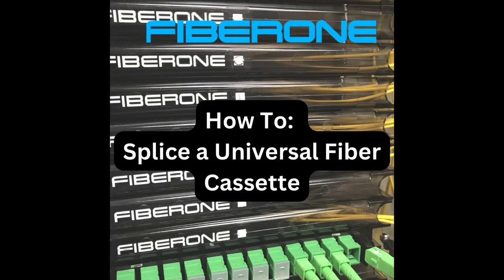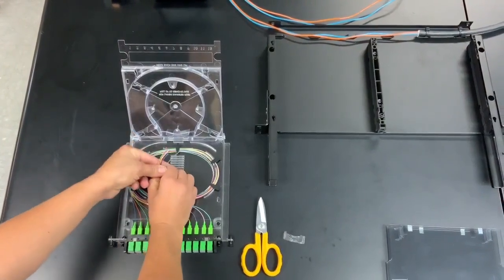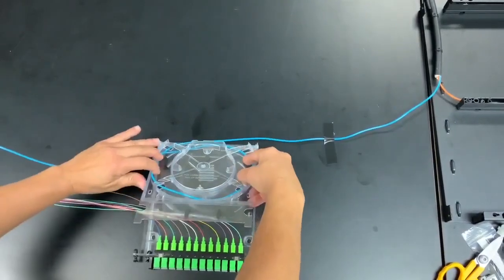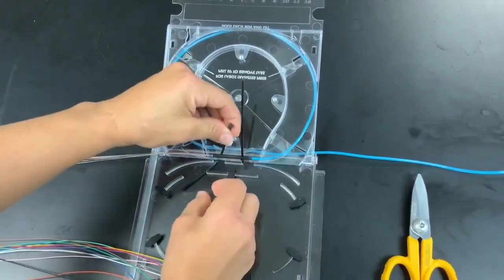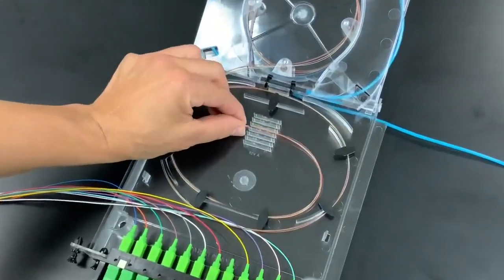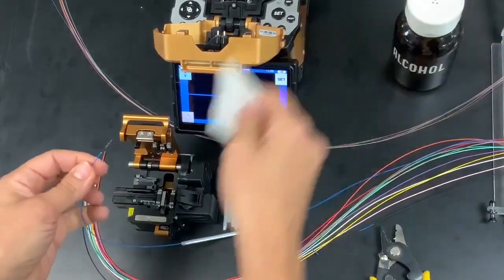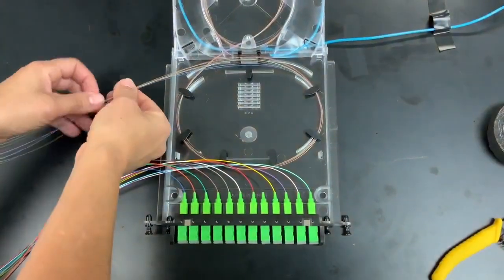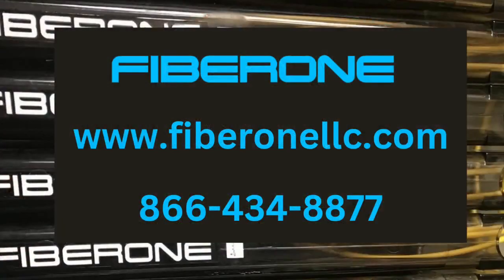Tech Tip Installation Video: How to Splice a Universal Fiber Cassette | FIBERONE®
In this short video, FIBERONE® will demonstrate splicing a Universal Fiber Cassette – part of the U-Series™ Universal Connectivity System.

The U-Series Universal Connectivity System provides a space-saving and operator friendly solution to high density fiber networks. The patented
Universal Fiber Cassette provides an integrated patch and splice solution
in a compact design. The bend radius-limiting track on the top cover
allows the cassette to telescope forward, providing simplified access to
the adapters and connectors while maintaining network operation and
integrity.

The industry’s first removable front U-Guard secures and protects the
front connectors while managing the subgroup of jumpers separately from those in adjacent cassettes, thus simplifying fiber jumper management and access. The hinged top cover allows for access to the splicing area and fiber storage in the underside of the top cover and bend radius-limiting track in the base. The unit comes complete with factory-installed fiber pigtails, and fusion splice sleeves, which simplifies network installation.